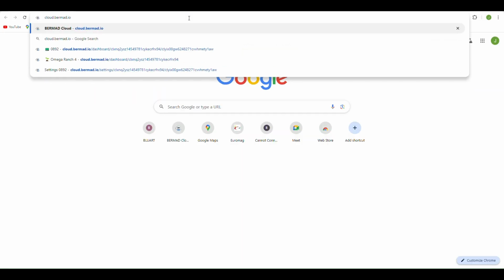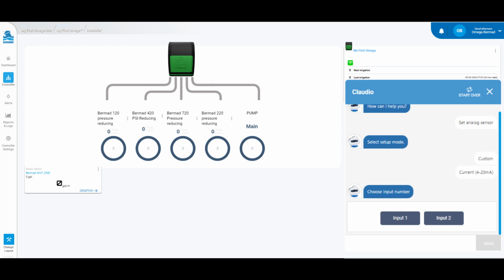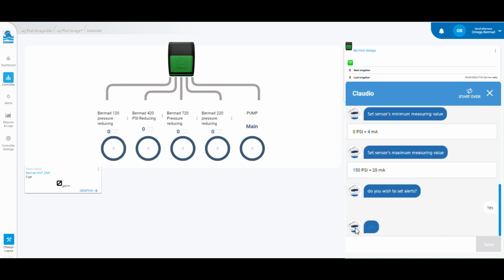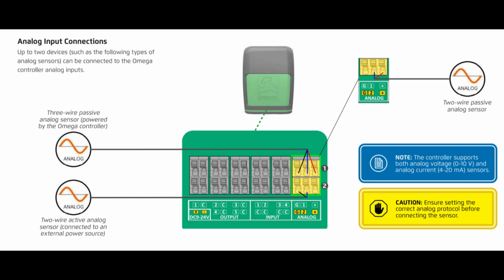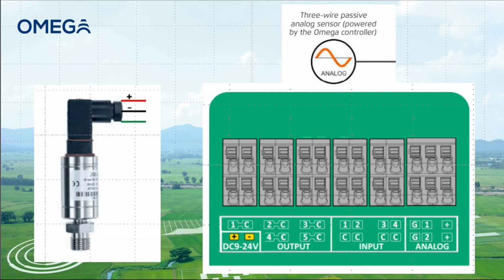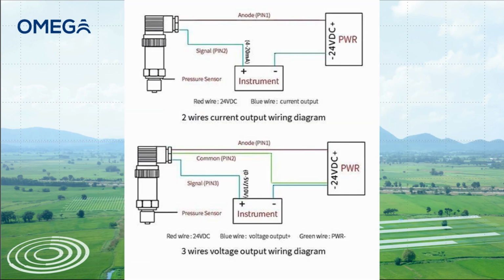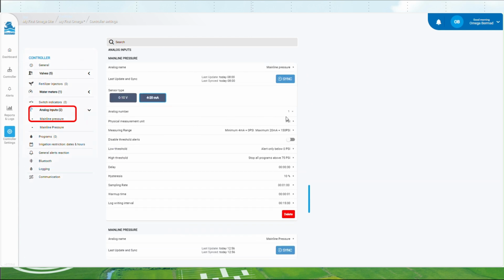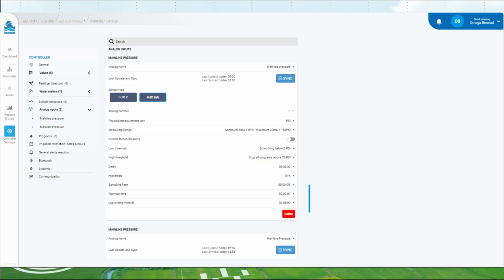Omega Training video #5 Analog settings